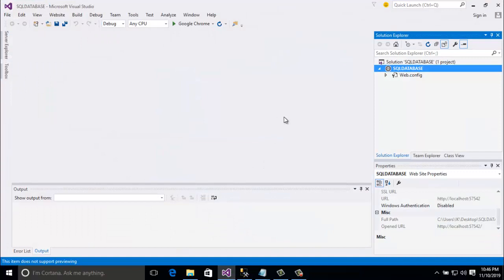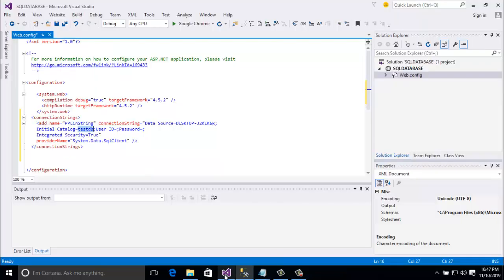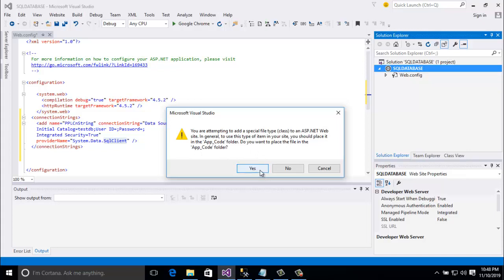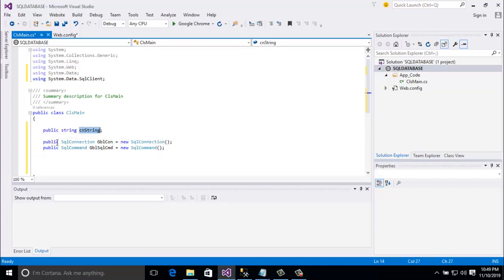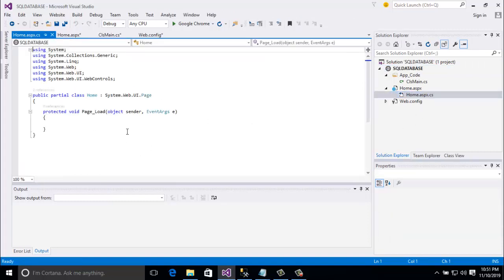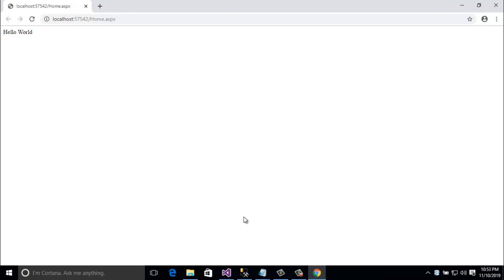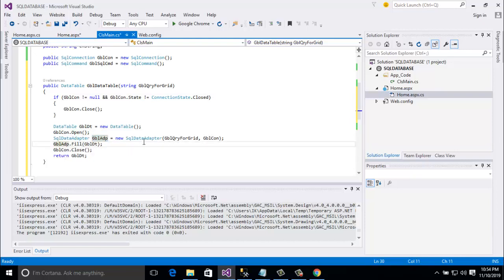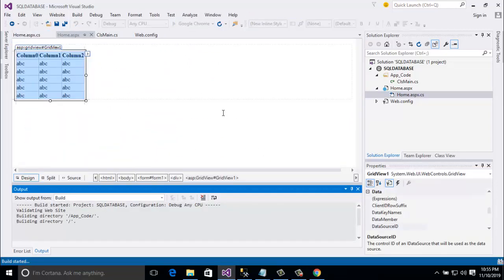HOW TO CONNECT SQL DATABASE IN ASP NET C#(IK SOFTBD)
In this Tutorial We Have Learn How to Connect SQL Database in Asp.net C# u=Using webconfig and Class and How to show data from database in a Gridview.